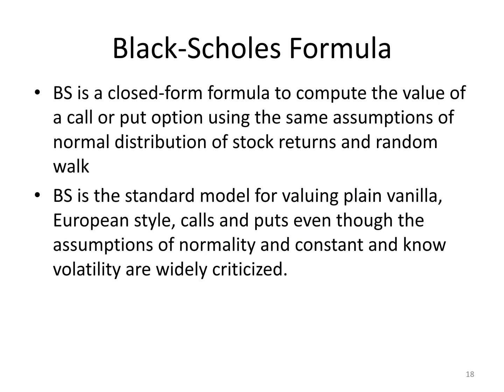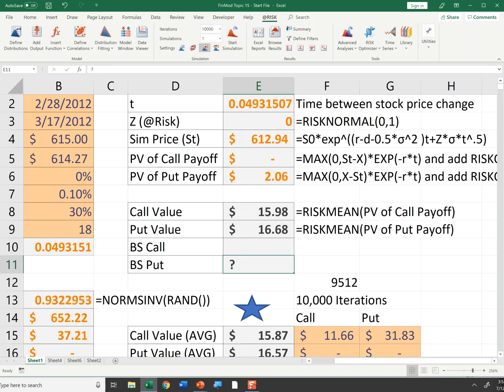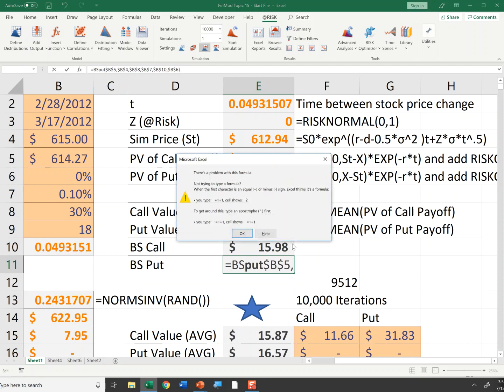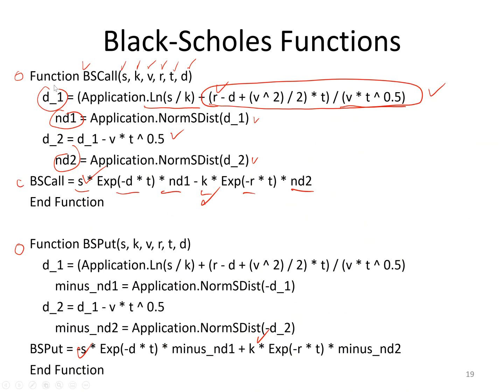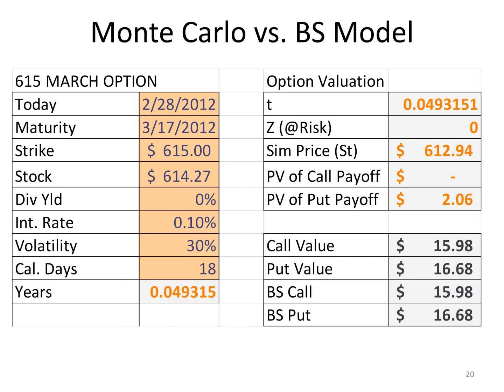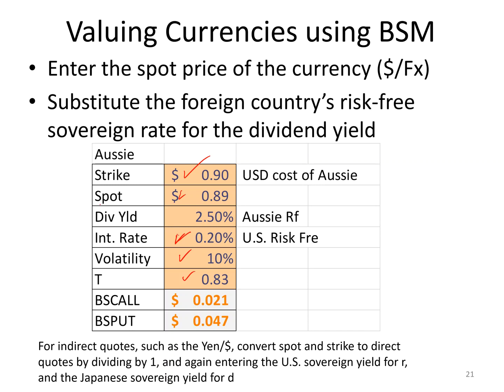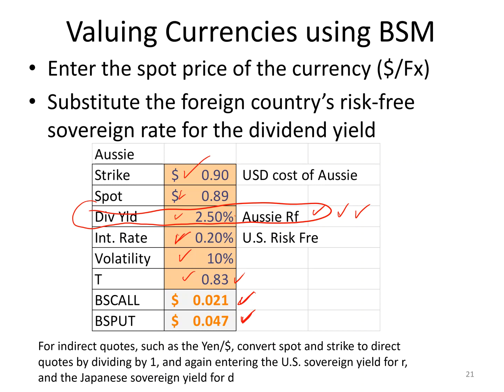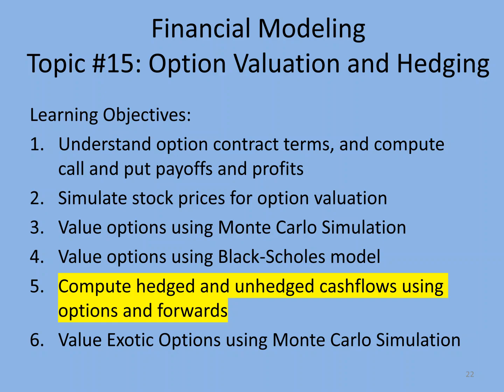AdvFinMod Topic 15 Section 4 Black Scholes Valuation of Options